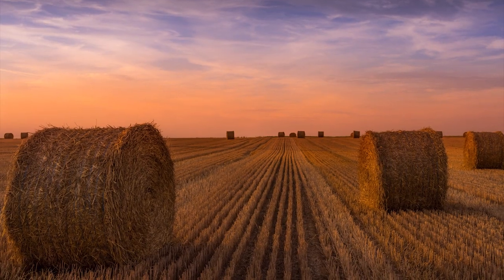My Full Landscape Retouching Course